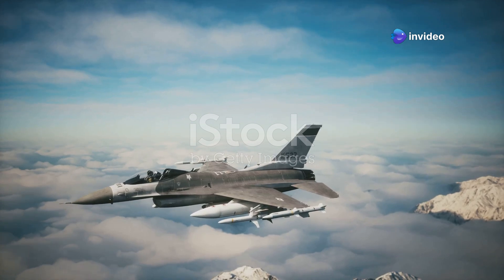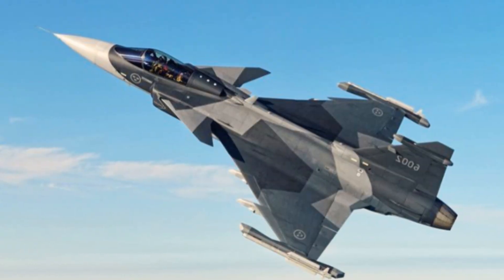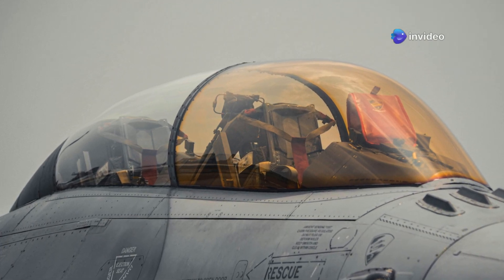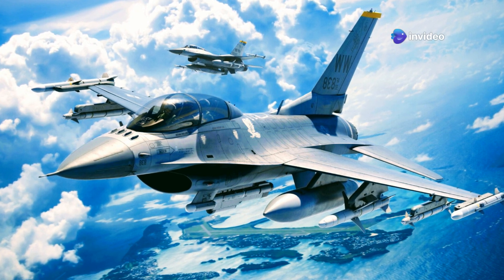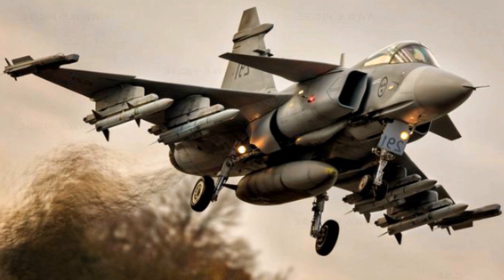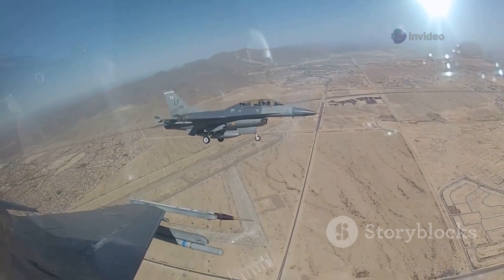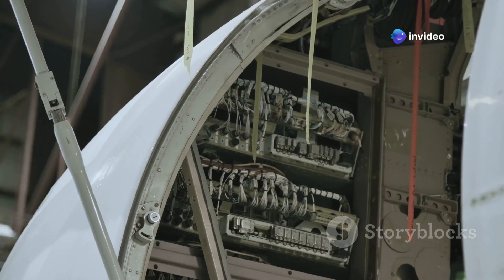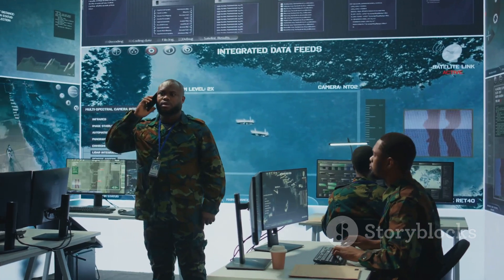Gripen E vs F-16 Block 70: Who is the Most Powerful Fighter Jet?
In this thrilling showdown, we pit two of the most advanced fighter jets against each other: the Swedish Gripen E and the American F-16 Block 70! Dive into a detailed analysis of their capabilities, cutting-edge technology, and combat performance. Discover which aircraft reigns supreme in agility, speed, and armament as we explore their design features and operational history. With stunning visuals and captivating music, this video will keep you on the edge of your seat. Don't miss out on this ultimate fighter jet battle!